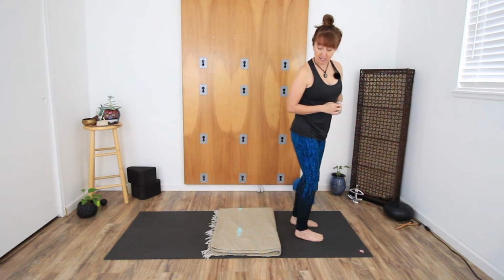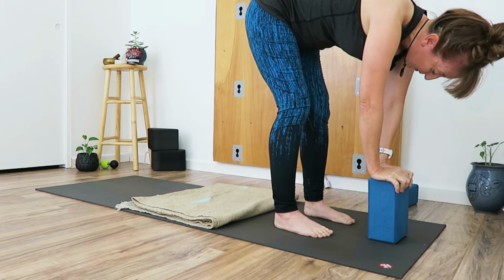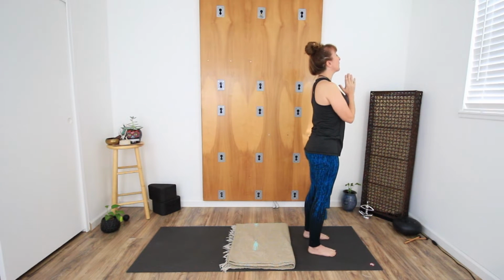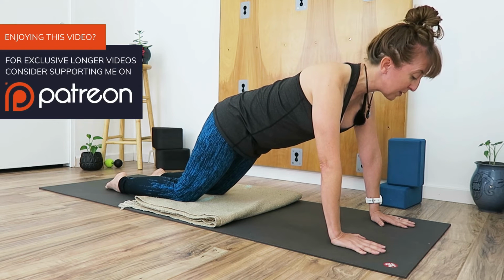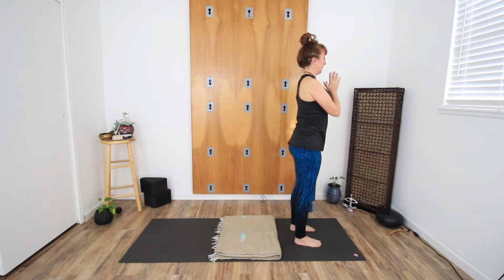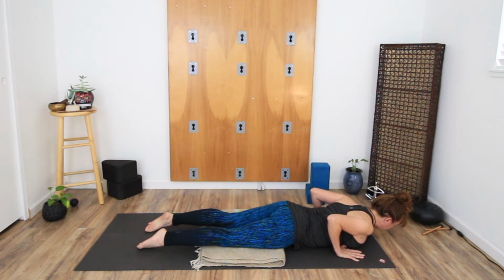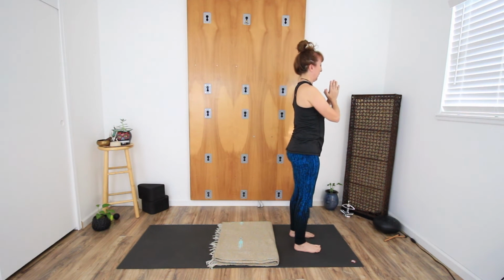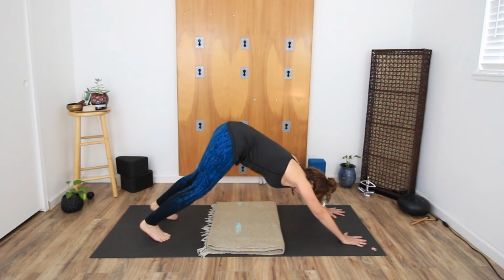Easy Sun Salutation Slow Flow for Beginners with Modifications - 15 Minute Gentle Yoga Sequence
This 15-minute class is a gentle and slow, sun salutation flow for beginners. Why make this? Because many people hear sun salutations and they think it's fast, furious, and far too advanced for them. So let's look at ways to put the ease back into your practice with modifications and variations. A slow, easy intro to sun salutations.

Audio Hero

Do you want more content, classes and special perks?

for more content and details of live classes.

VIDEO EQUIPMENT:

Canon G7X
Canon T5i
Camera Mic
Podcast mic
Lavalier Mic
Voice over mic

YOGA PRODUCTS I USE:

Manduka Pro Mat
Manduka Pro Lite Mat
8ft Yoga Strap
Singing Bowl
Wedge Block
Headstand Bench
Balance Pad
Yoga Towel

I am a participant in the Amazon Services LLC Associates Program, an affiliate advertising program designed to provide a means for content creators to earn advertising fees by advertising and linking to products and services on Amazon.com. Which means that if you click on one of the product links, I’ll receive a small commission at no extra cost to you. Thank you for the support!